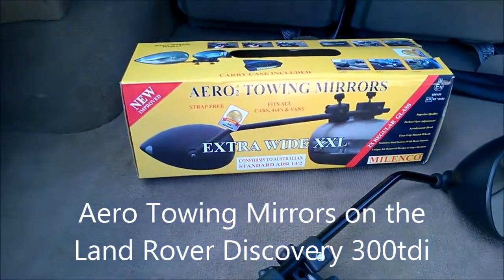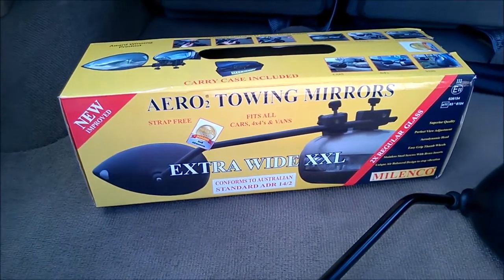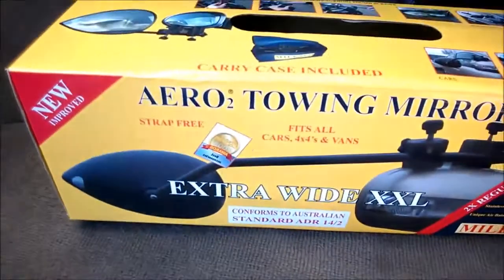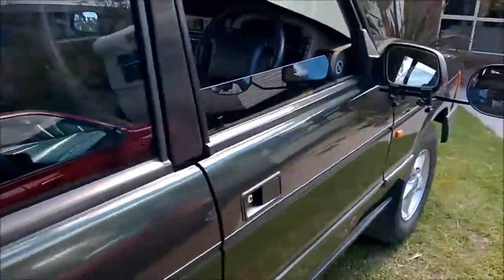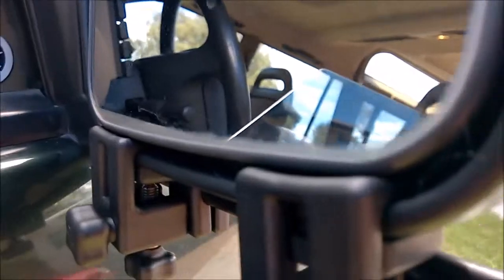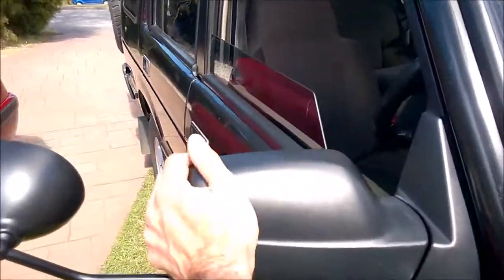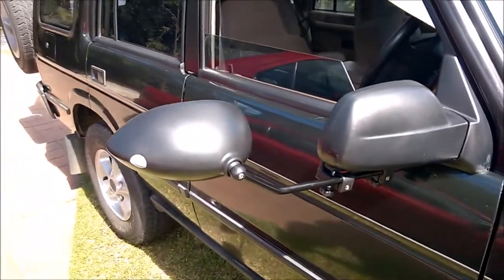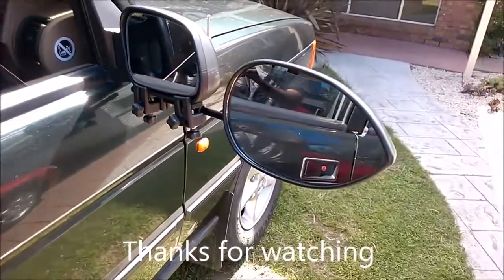Land Rover Discovery 1 - Aero Towing Mirrors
Purchased these Aero Towing mirrors. They seem to be well built with quality fittings.  This video is just my initial personal opinion on these mirrors, not a Product REVIEW.